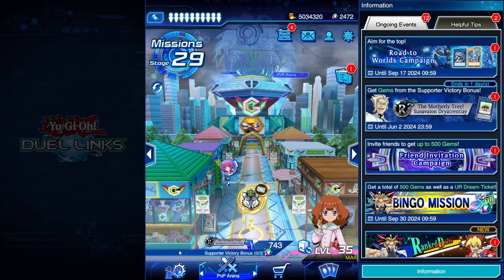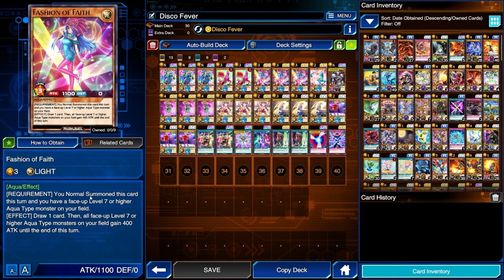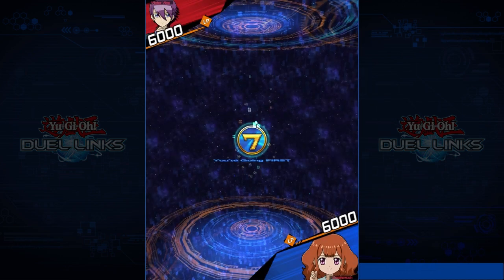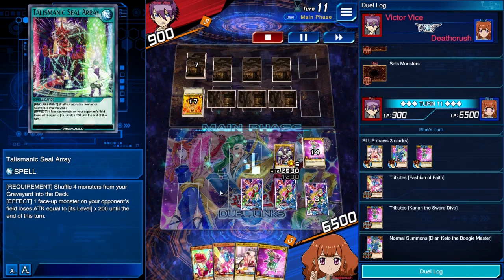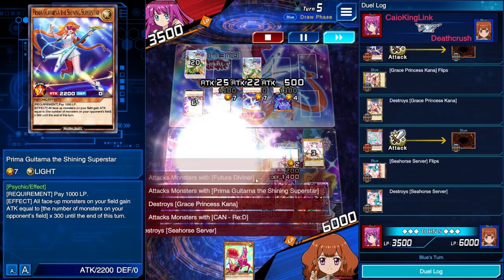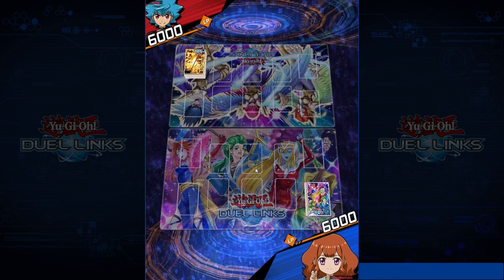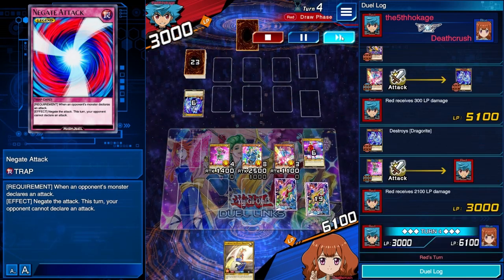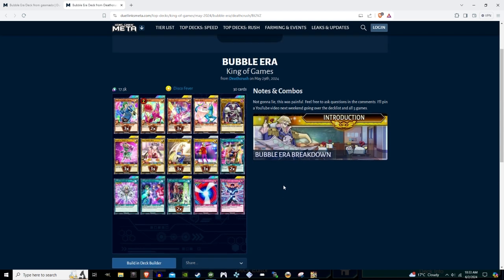KING OF GAMES With Bubble Era In Yu-Gi-Oh! Duel Links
Happy to say I am one of two people to have a Bubble Era deck hit King of Games on the Duel Links Meta site! It definitely wasn't easy.